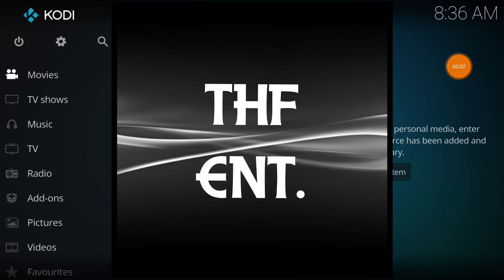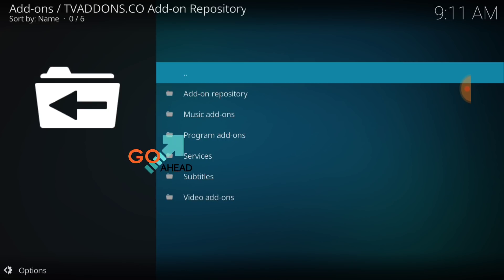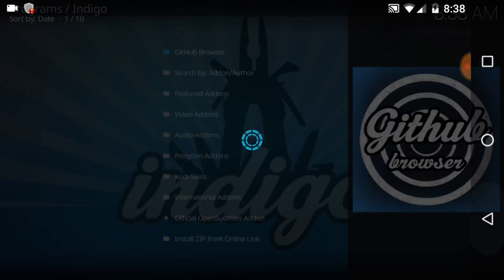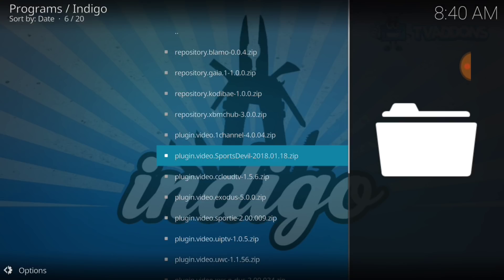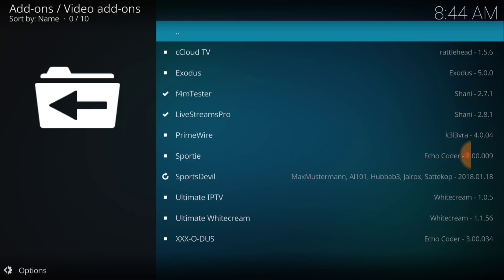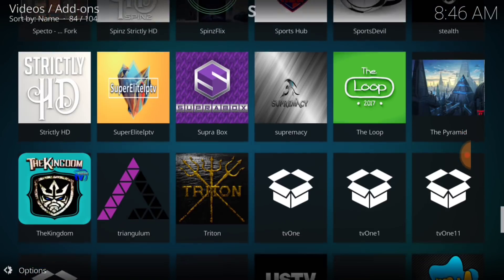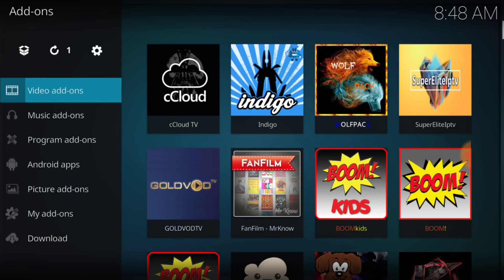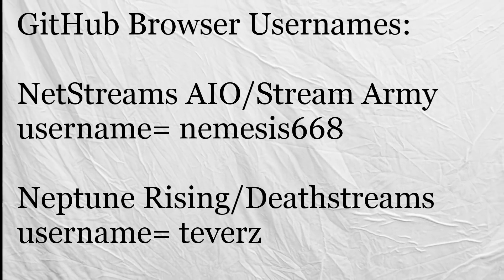New GitHub Browser Install and Use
A step-by-step tutorial for the install of the GitHub browser and ccloud add-on via Kodibae Repo.